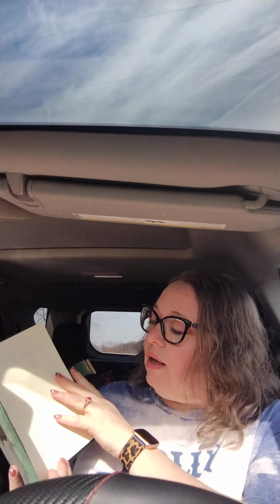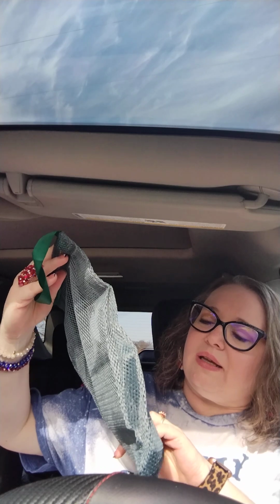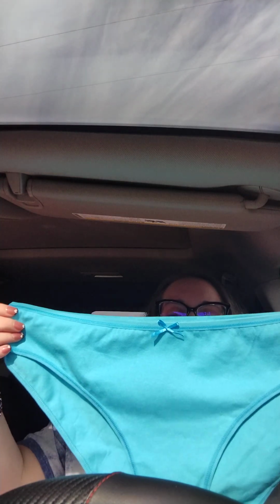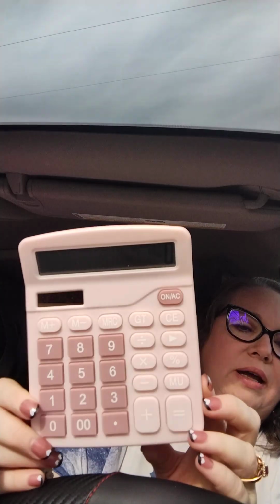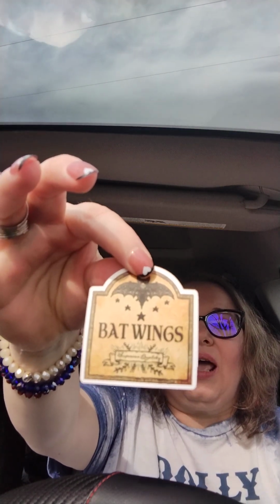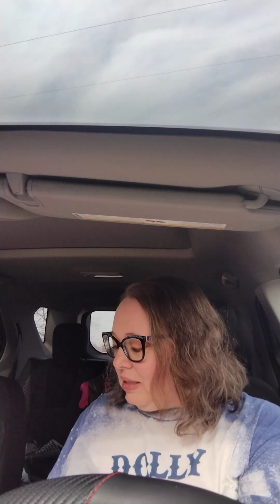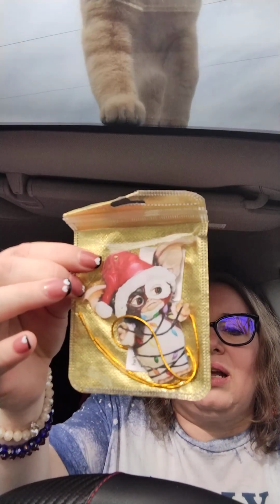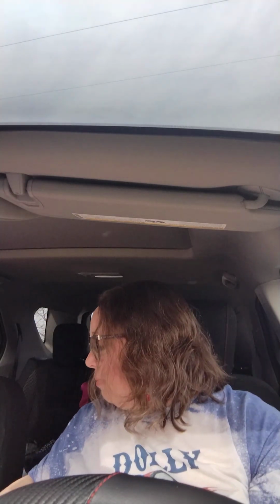Another HUGE Temu haul!!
Lots more products from Temu and a BIG announcement!